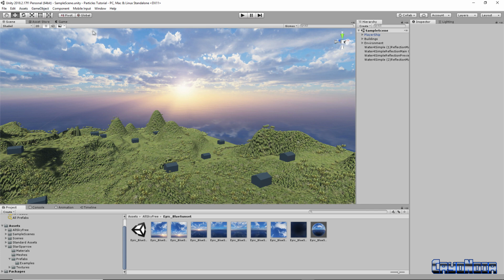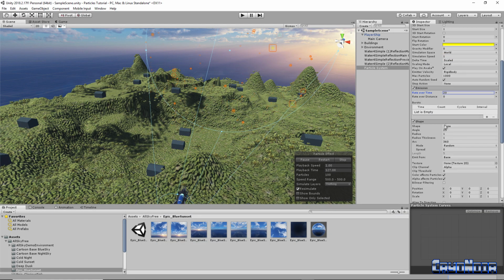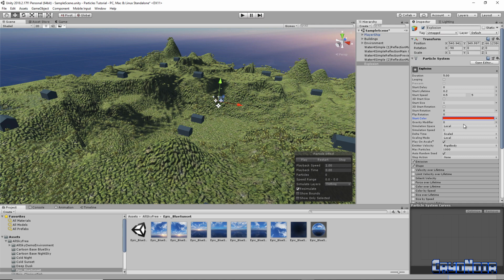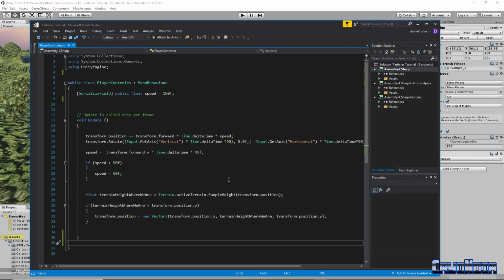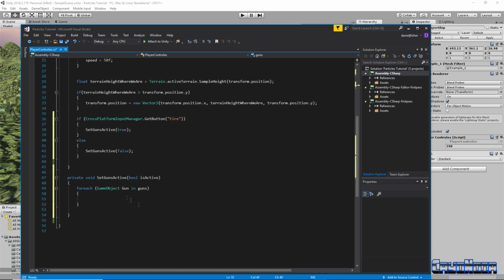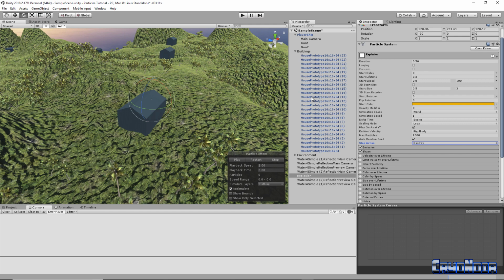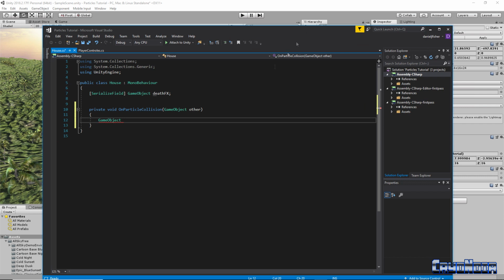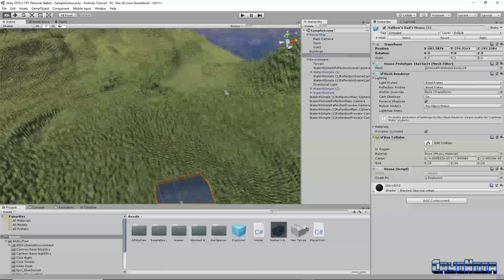Unity Particle Collision Tutorial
Using Unity's particle system couldn't be easier. Here's my easy to follow tutorial in how to use the particle system as projectiles.